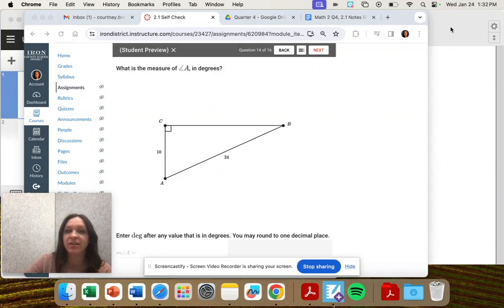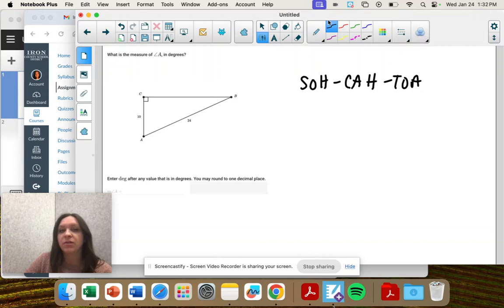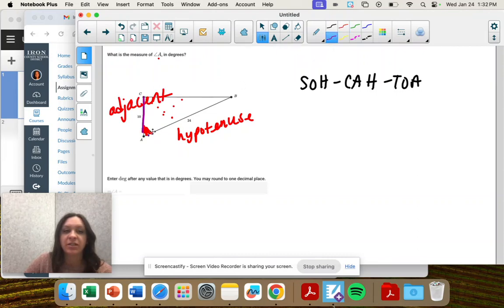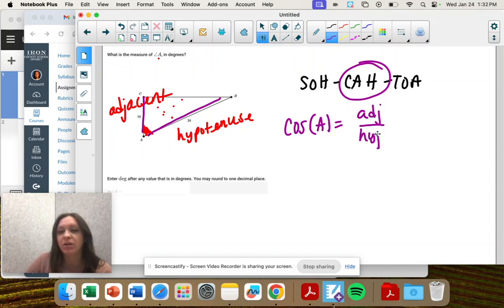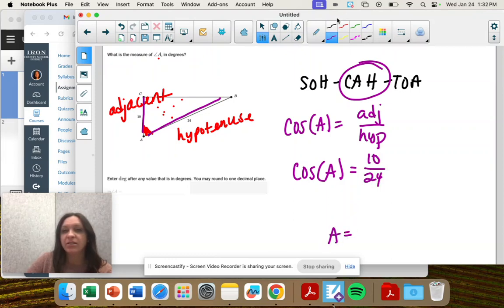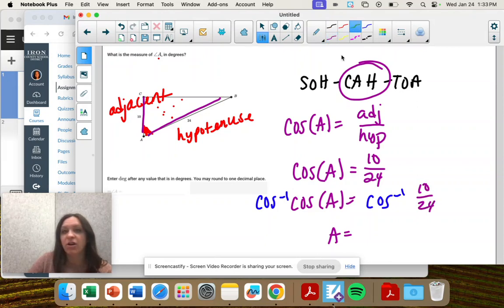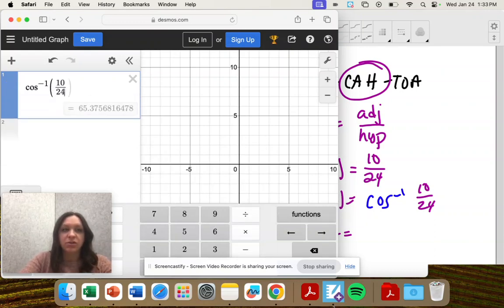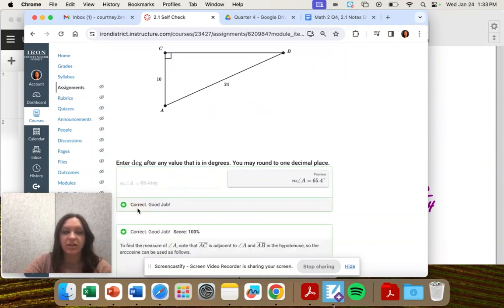Math 2 Q4, 2.1 #14